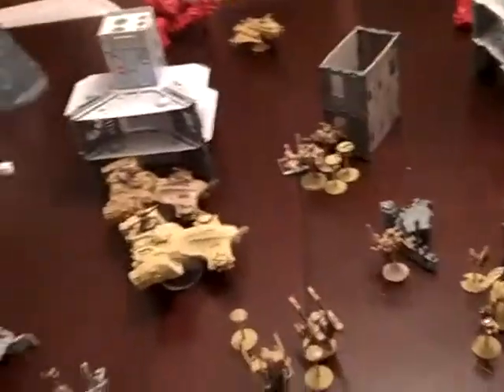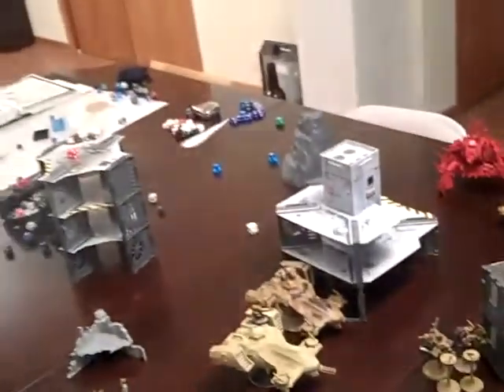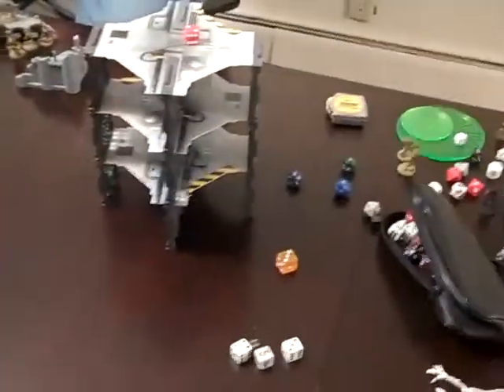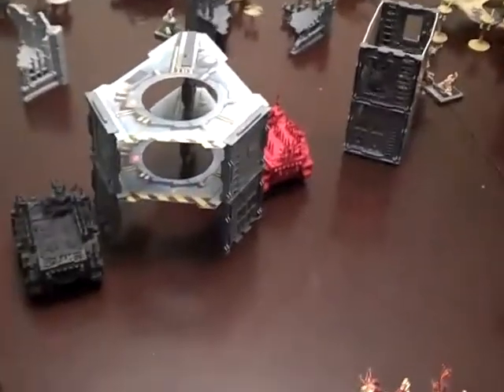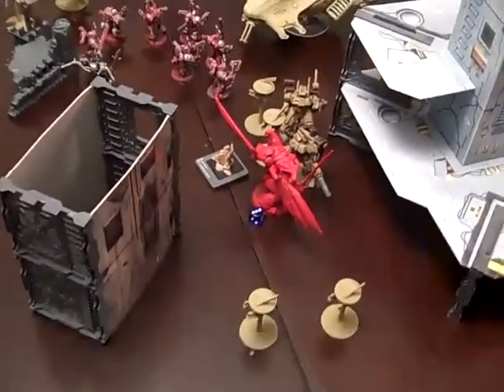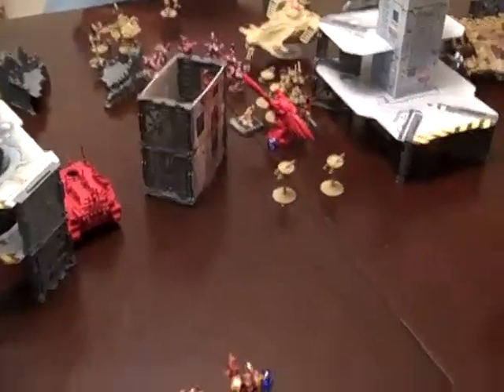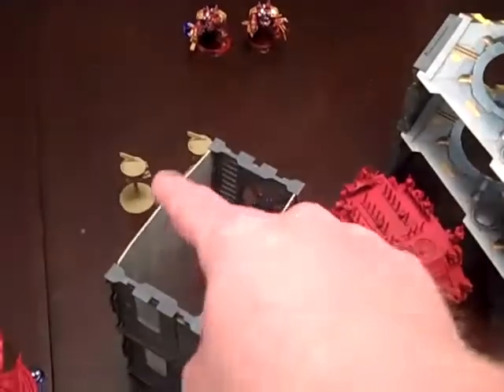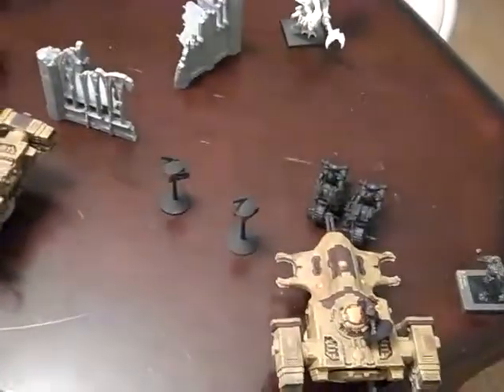Tau Vs CSM Fighting Withdrawl 1850